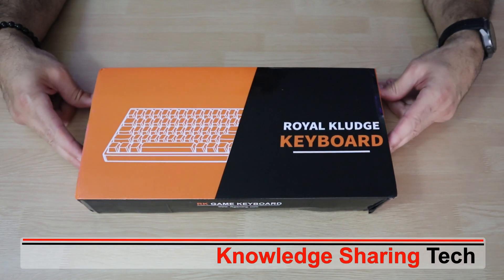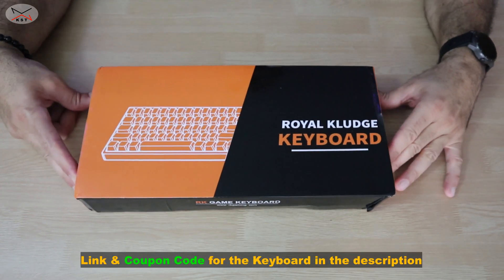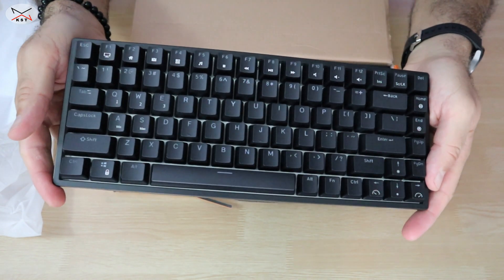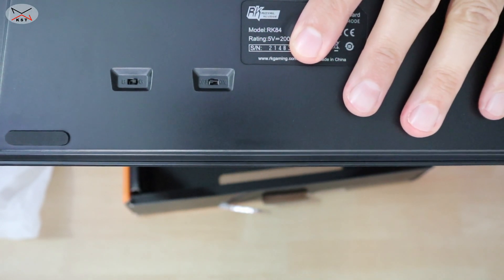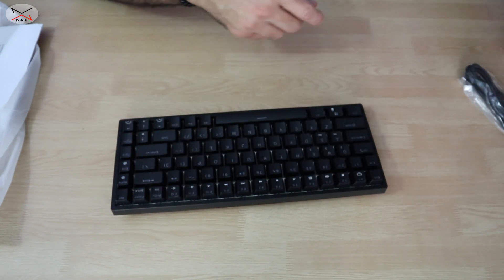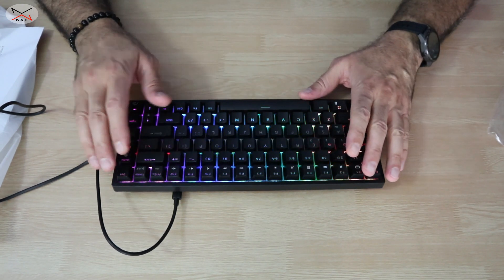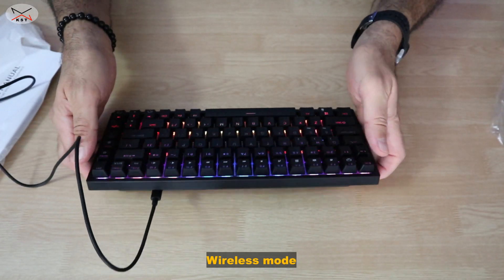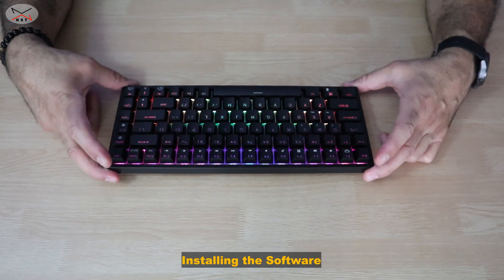Royal Kludge RK84 mechanical RGB gaming keyboard full review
RK84 review with how to program the lights and how to pair it in Bluetooth
Link to the keyboard on Amazon

Note: This is not a sponsored video and I paid fully for the keyboard

Chapters:
00:00 Intro
00:44 Unboxing & overview
02:43 The magnetic legs
03:31 Wired mode
04:01 How to program the lights
05:29 Bluetooth mode & pairing
06:48 Wireless mode
07:25 Keys sound, feel & multimedia
07:57 Installing the software
10:26 Likes & dislikes

Follow me on:
My websites: